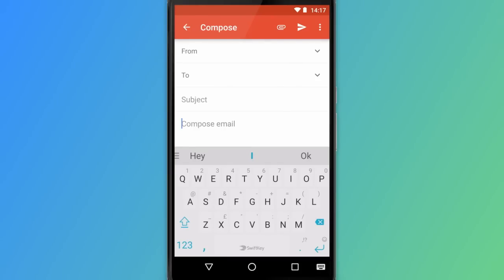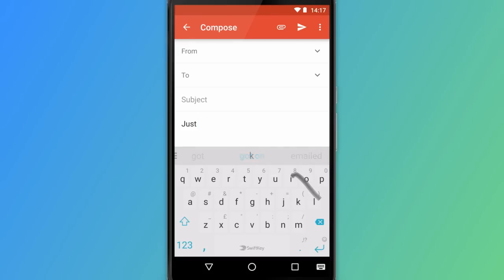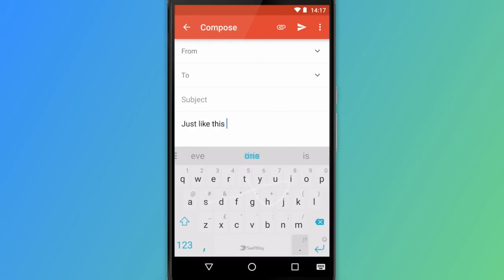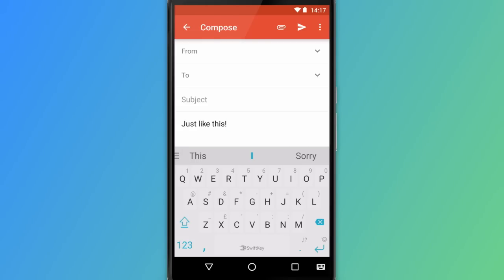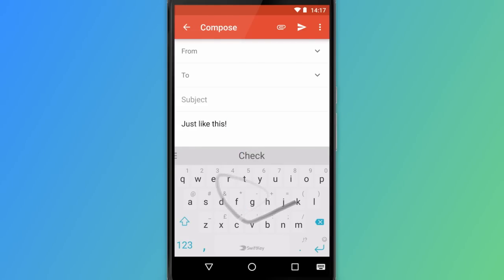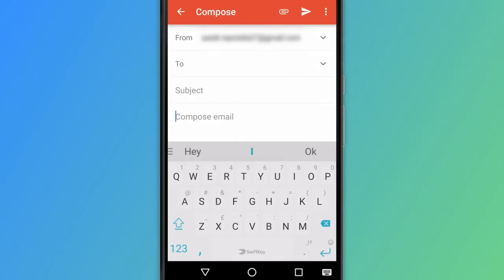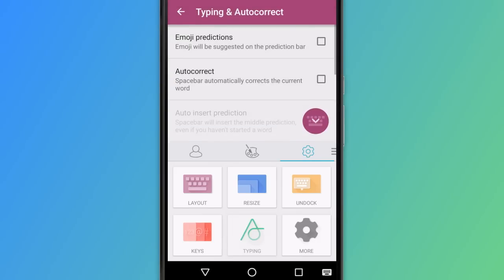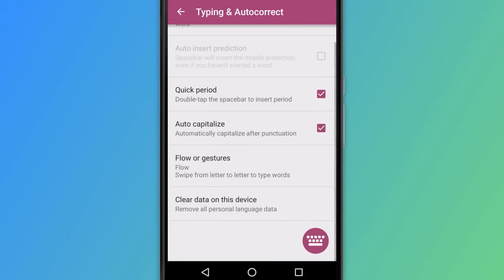How to use and enable SwiftKey Flow - SwiftKey Keyboard for Android